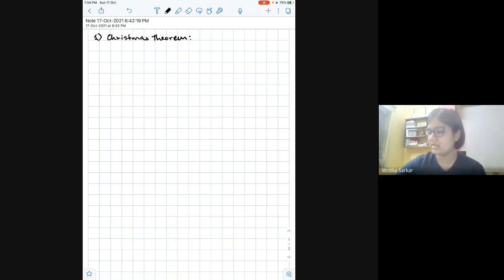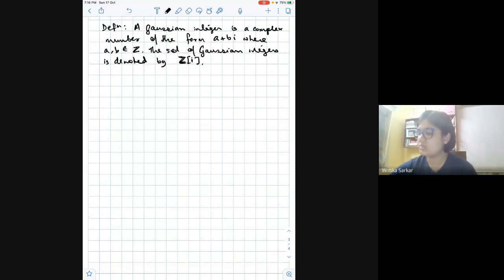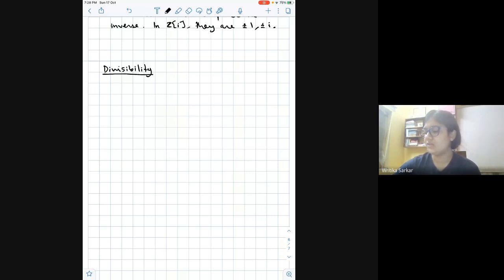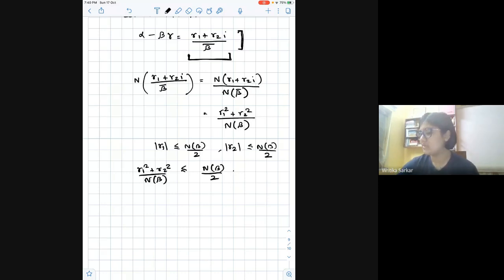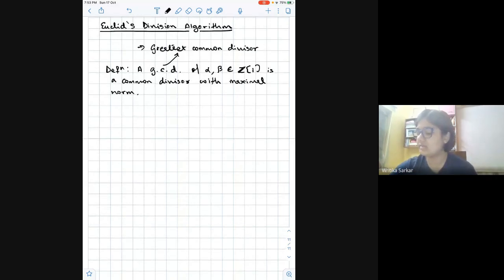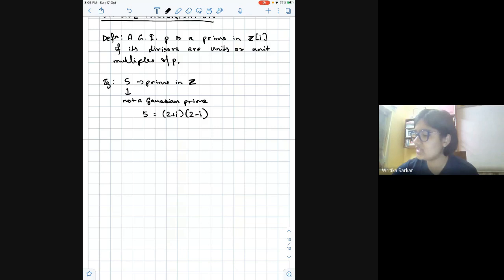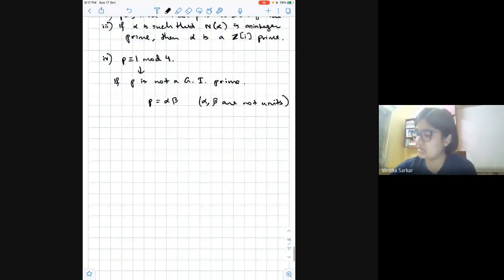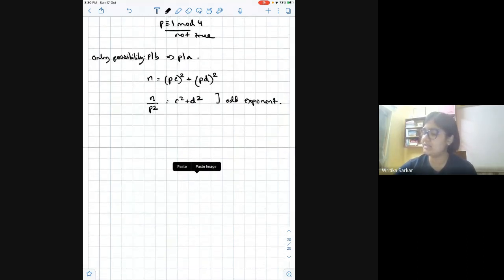Gaussian integers come home for Christmas by Writika Sarkar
This is a session on Gaussian integers by Writika Sarkar

An additional problem set with hints and sketches can be found

Which natural numbers can be written as a sum of two integer squares? Fermat asked this seemingly naïve question concerned with integers in 1640 and conjectured a detailed characterization of such natural numbers, which he wrote down in a letter to Mersenne on Christmas day. Remarkably, proof of the conjecture was not seen for around 100 years, and even today, a simple proof using just integers has not been discovered. In this talk, we are going to be better than Fermat and see how this question naturally takes us to the realm of Gaussian integers, which we discuss in some detail, and witness an effortless proof of Fermat’s theorem weaving itself in front of our eyes. If time permits, we see one or two more applications of Gaussian integers in some problems involving only integers in their statement and see how it nicely simplifies the matter.

Pre-requisites: Basic notions of number theory (congruences and divisibility, orders, primitive roots), the notion of the square root of -1 (denoted i), experience with understanding proofs, and a little enthusiasm.